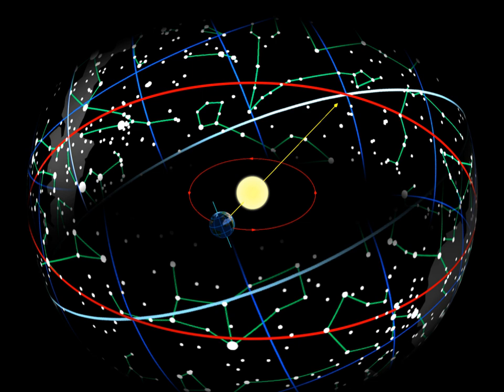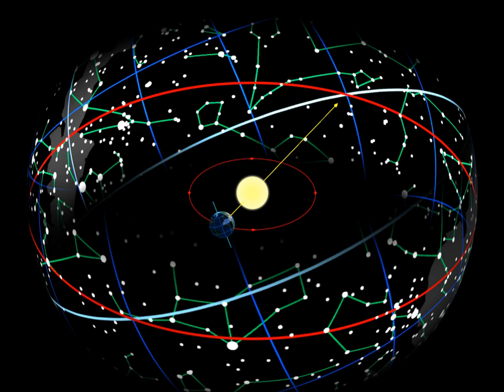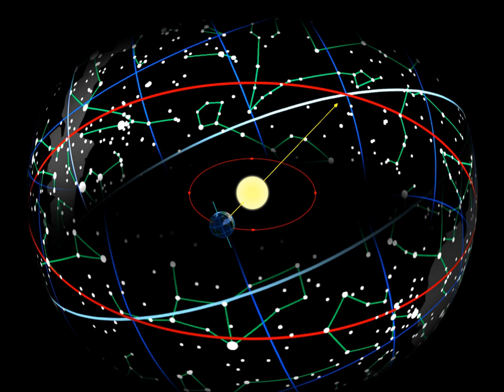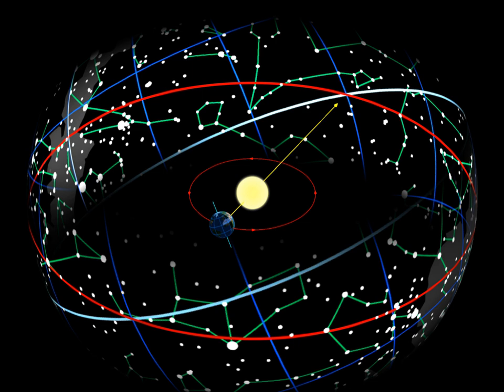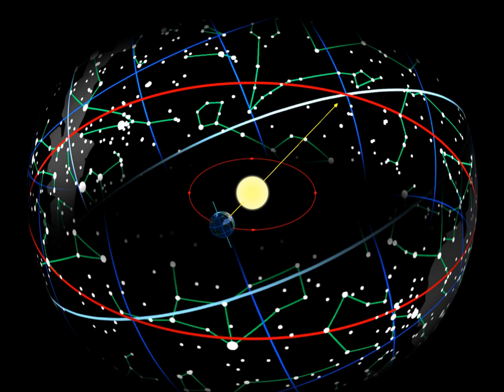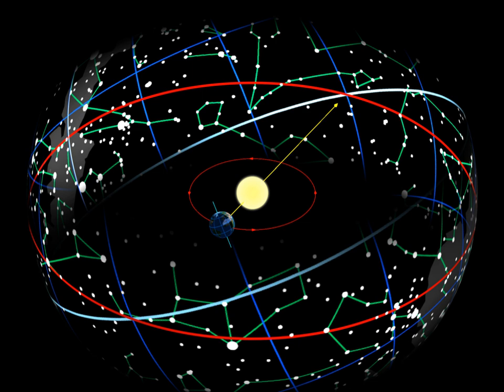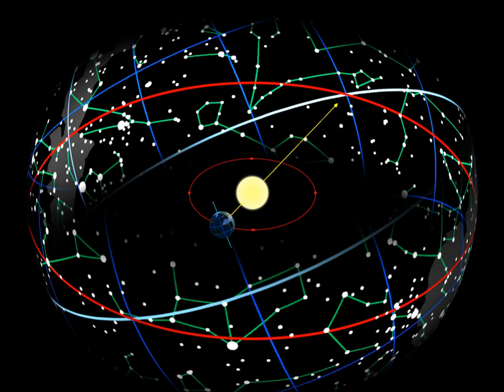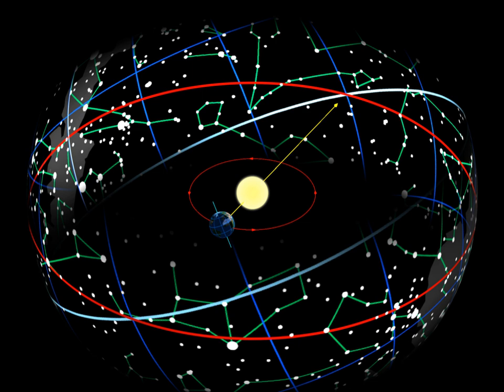Zodiac | Wikipedia audio article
00:00:55 1 Name
00:01:27 2 Usage
00:02:45 3 History
00:02:54 3.1 Early history
00:06:31 3.2 Hebrew astronomy/astrology
00:07:39 3.3 Hellenistic and Roman era
00:09:51 3.4 Hindu zodiac
00:10:57 3.5 Middle Ages
00:11:42 3.6 Early modern
00:12:23 4 Twelve signs
00:13:06 5 Constellations
00:16:20 6 Table of dates
00:17:58 7 Precession of the equinoxes
00:22:03 8 In modern astronomy
00:24:49 9 Unicode characters

- Socrates

SUMMARY
The zodiac is an area of the sky that extends approximately 8° north or south (as measured in celestial latitude) of the ecliptic, the apparent path of the Sun across the celestial sphere over the course of the year. The paths of the Moon and visible planets are also within the belt of the zodiac.In Western astrology, and formerly astronomy, the zodiac is divided into twelve signs, each occupying 30° of celestial longitude and roughly corresponding to the constellations Aries, Taurus, Gemini, Cancer, Leo, Virgo, Libra, Scorpio, Sagittarius, Capricorn, Aquarius and Pisces.The twelve astrological signs form a celestial coordinate system, or more specifically an ecliptic coordinate system, which takes the ecliptic as the origin of latitude and the Sun's position at vernal equinox as the origin of longitude.